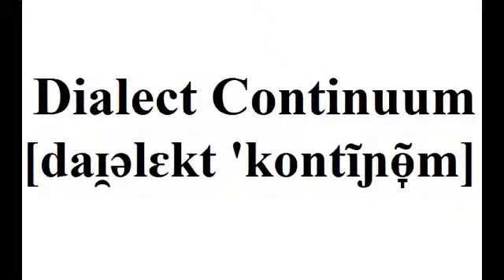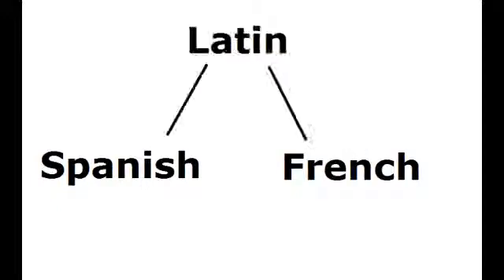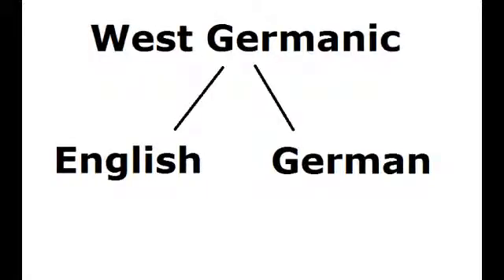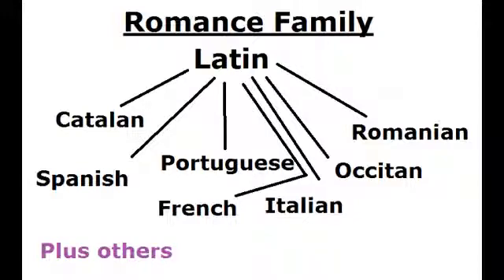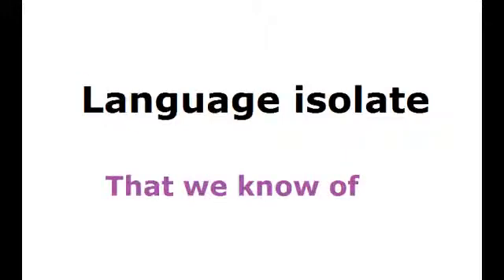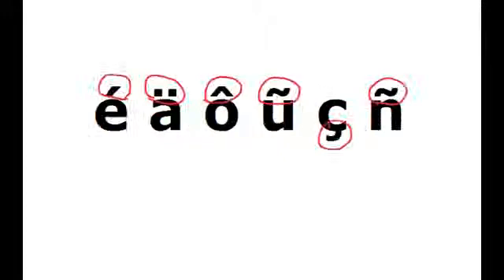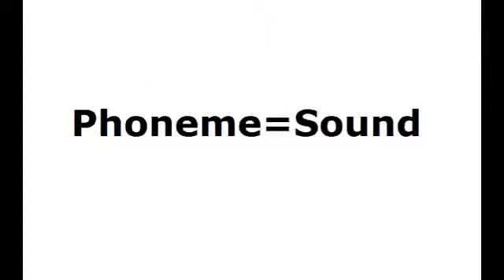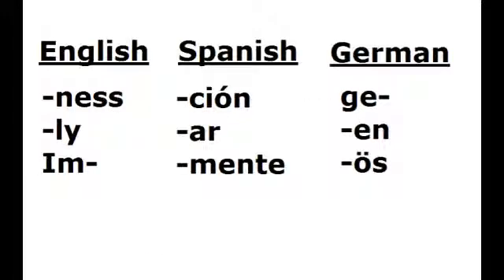Technical terms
Greetings, this is the go to video of the channel if you can't understand some of the things you see or hear in my videos.